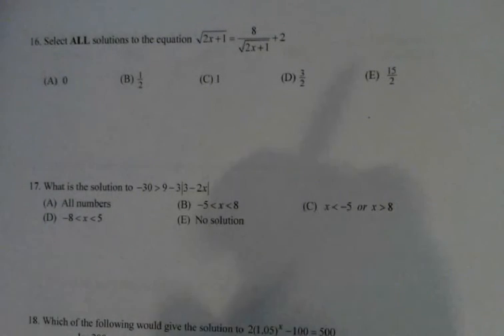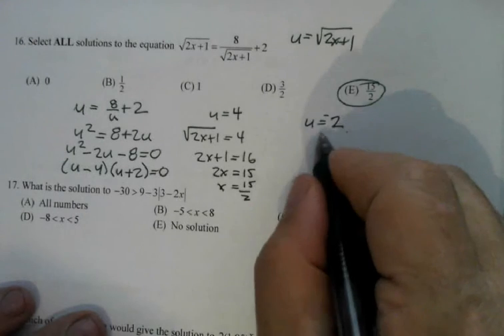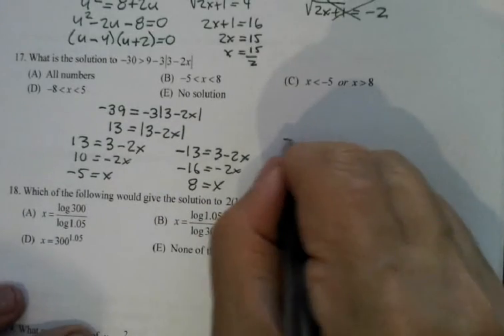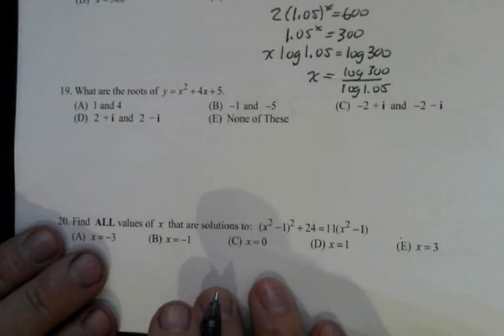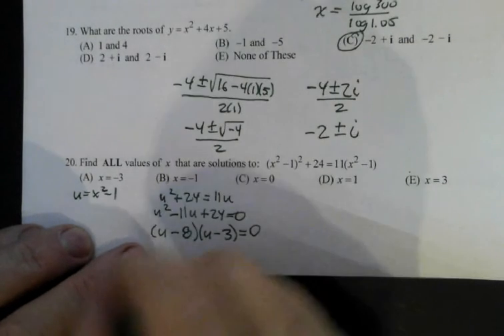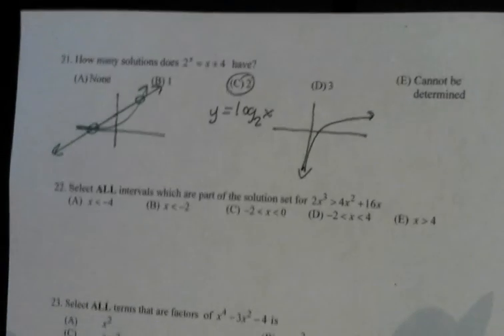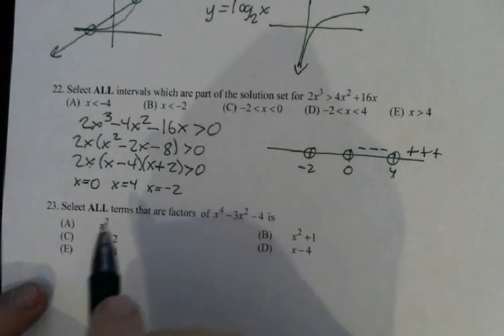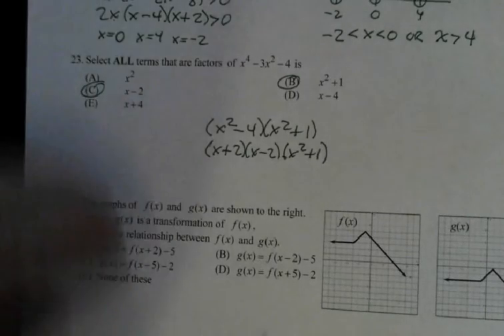MC 16 25